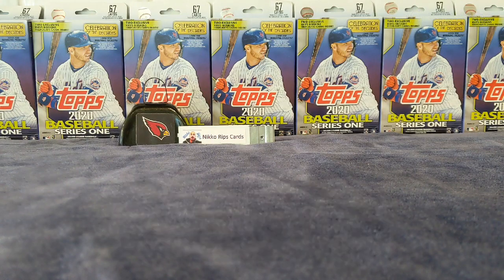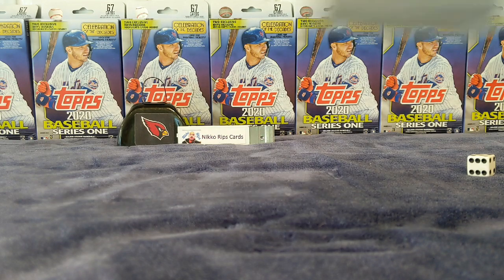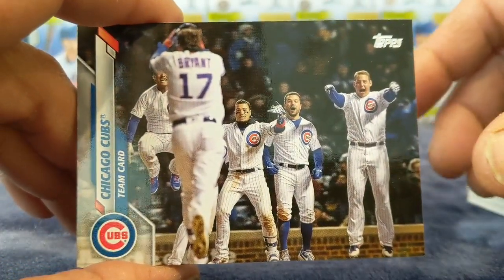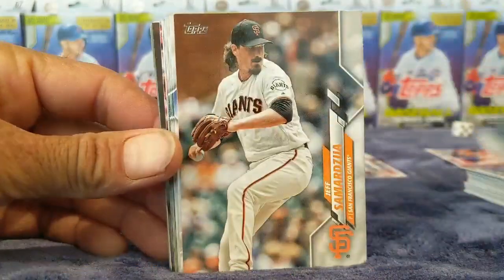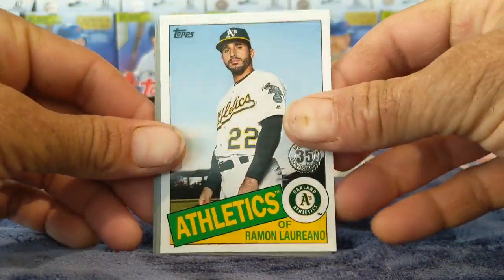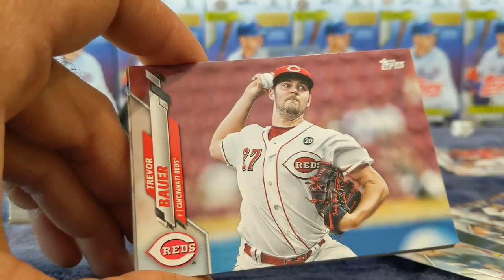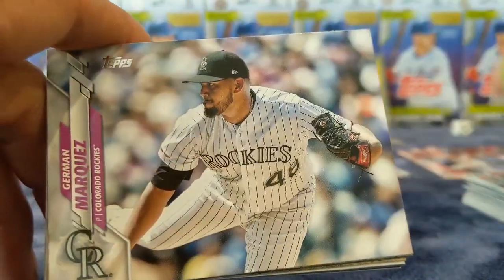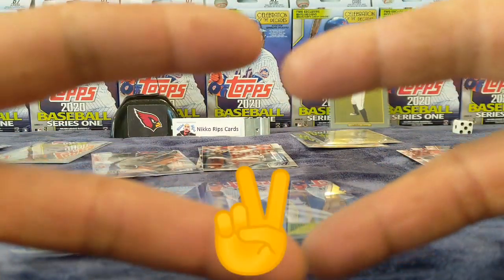2020 Topps Series 1 Hangers x2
So many doubles!